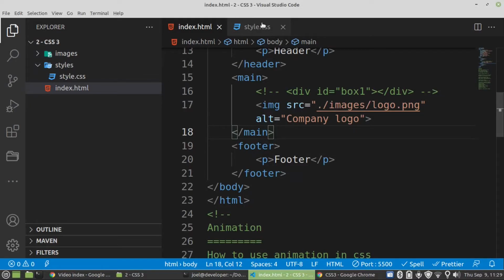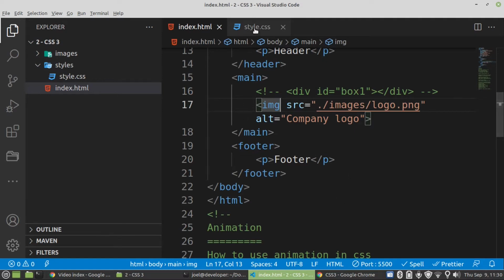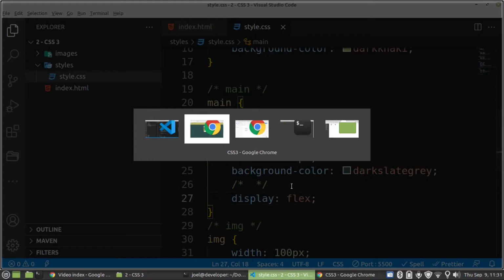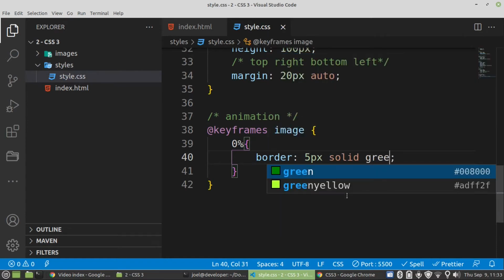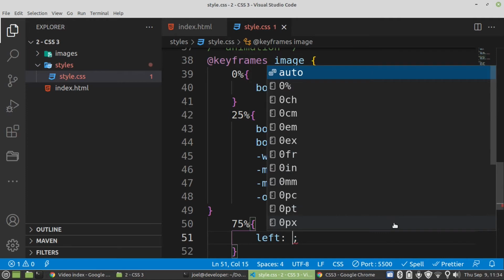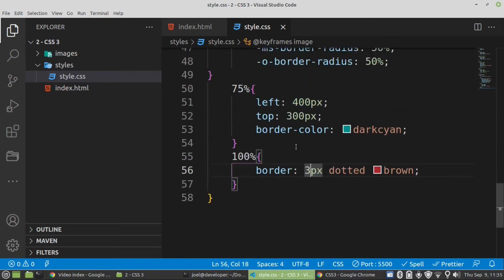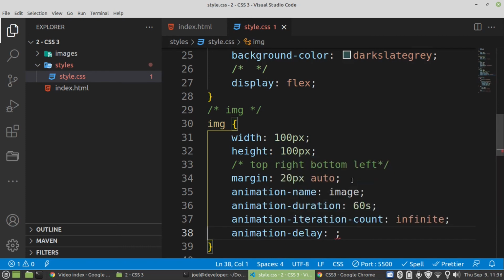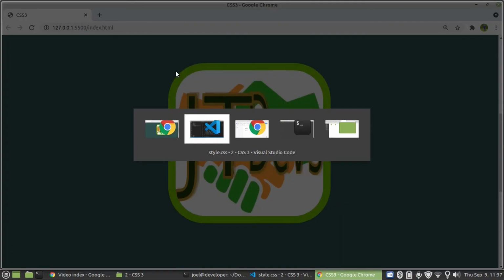CSS3 Tutorial For Beginners Step By Step 2022 #3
About us

Software Engineering
Web Engineering
Project Management
Database Management
Database Administrator

CEO & Founder
Name: Joel
Surname: Mukanya

Cellphone number:  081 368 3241

0:00 - Intro
0:15 - What is an animation?
0:30 - Move the image to the center of the webpage.
1:00 - Apply 20px to the margin-top of the image.
2:36 - Apply display: flex on the main element so that it child can be placed to the center.
2:58 - Create an animation using @keyframes
3:20 - Apply the state with its rules
4:40 - border-radius
6:20 - Set animation-name on an image
6:41 - Set animation-duration on an image
6:52 - Set animation-iteration-count on an image